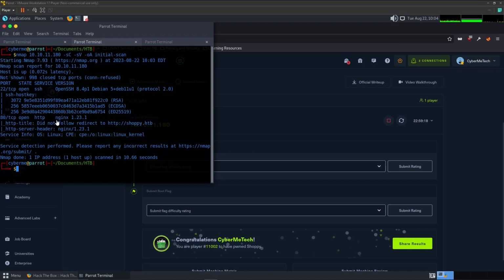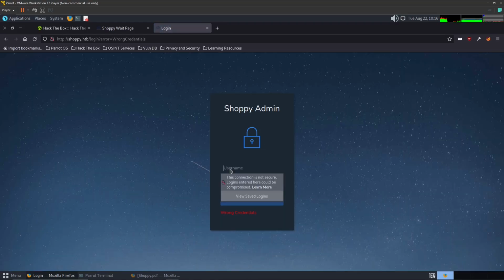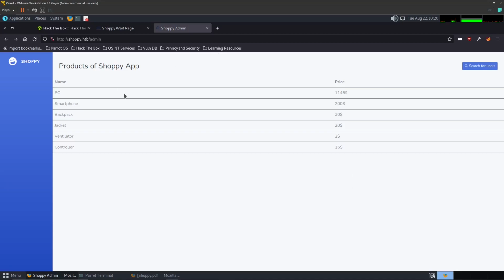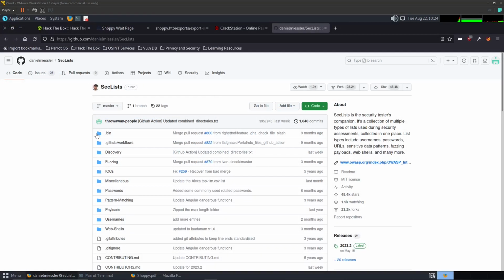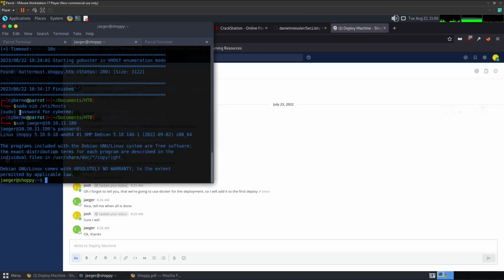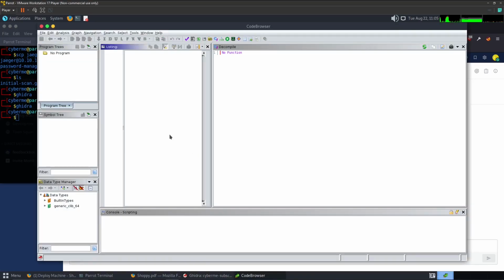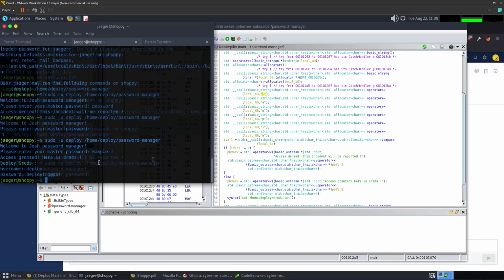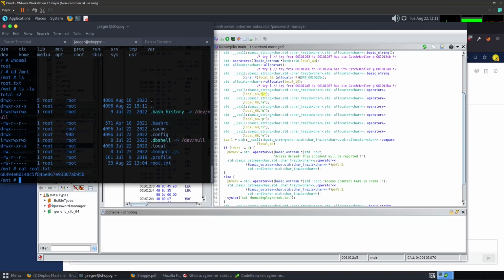HackTheBox Walkthrough | Machine: Shoppy | Level: Easy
One of my favorite HackTheBox machines so far! In this video we cover every step of the way in order to complete this machine. The reason why I like this machine so much is because it touches a little bit of everything. We do the normal network/port scanning using NMAP. We then use DIRB to check out which directories are hosted on the web server. After looking at the web server and its login form, we bypass authentication using SQL injection. After getting lost with no where else to look, we look for subdomains. This presents us with ssh credentials to gain user access to the machine. From there we find an executable that can be used with sudo permissions.

This is where I had fun, the executable required a master password. I am not an expert with hacking and much less reverse engineering. This was first the time using Ghidra which was used to browse the application code and find the master password. Finally we then use docker to escalate our permissions by using a bind mount of the /root directory to our docker container.

Great stuff! All of which is very relevant to today.